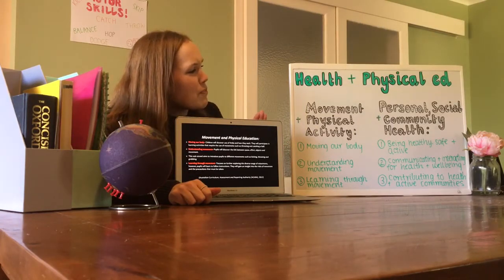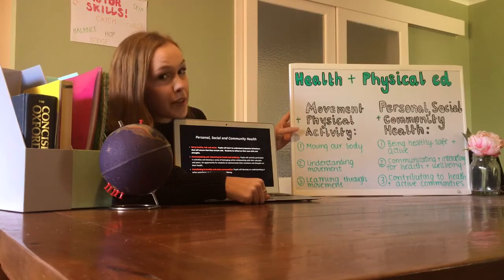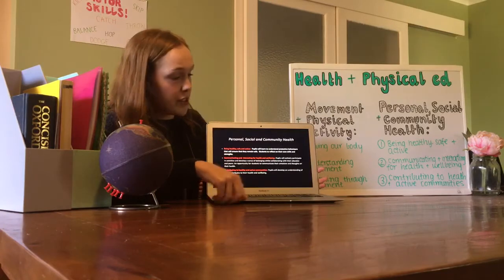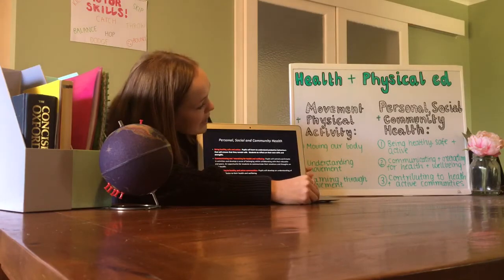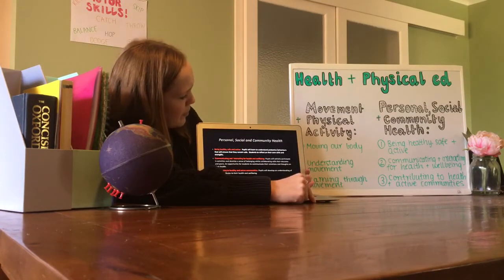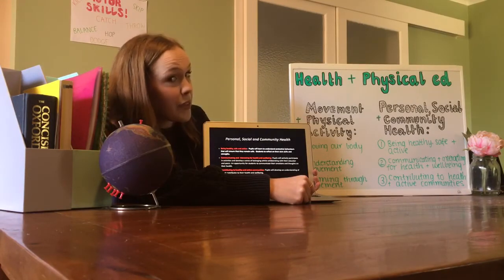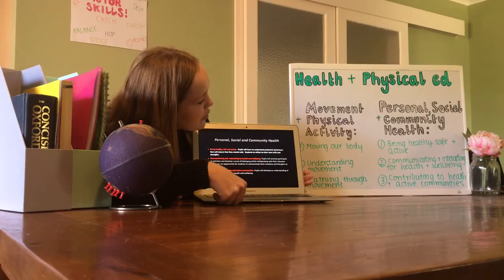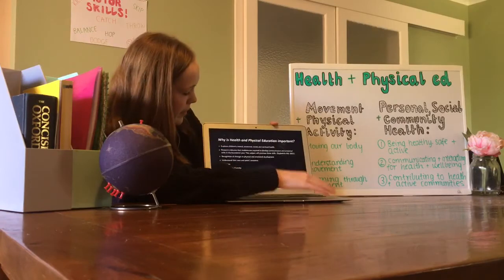EDU30014 Assignment 1